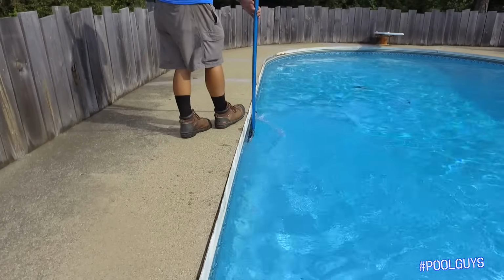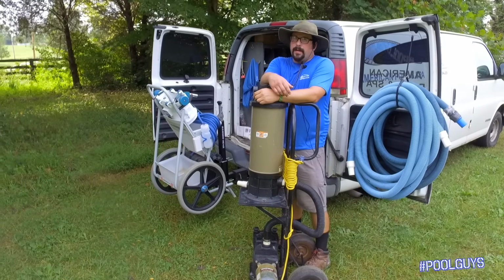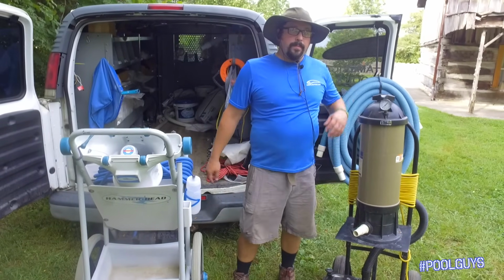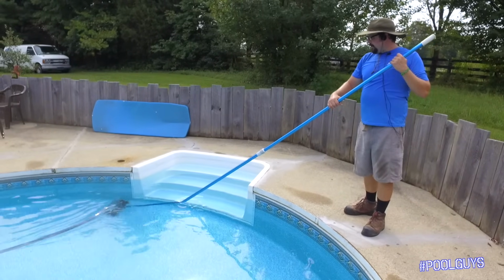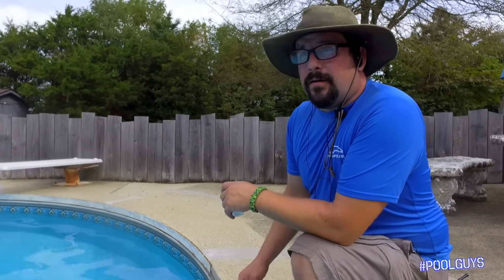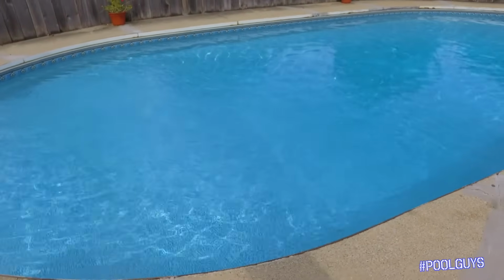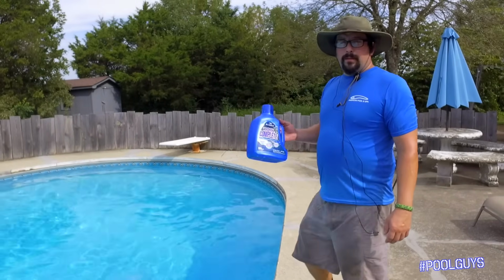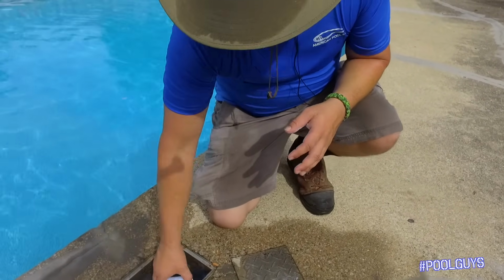PoolGuys 045 | Weekly Pool Maintenance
This Week on PoolGuys, we're following John on a routine Weekly Maintenance run; John cleans and maintains roughly 30-50 pools every week and even more on a bi-weekly and monthly basis. We were able to catch up with him for about an hour to produce this weeks episode and had him explain some of his process and the bioguard chemicals he uses.